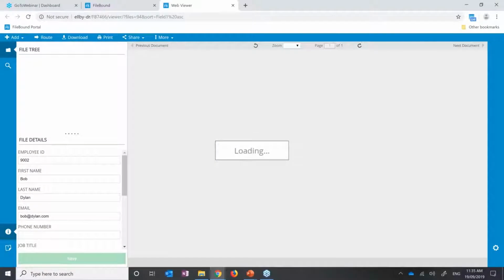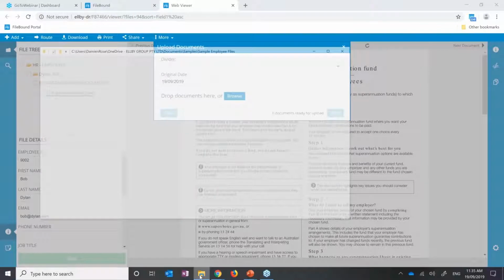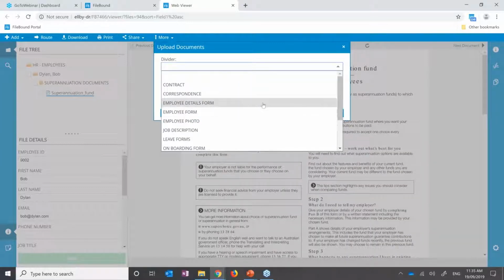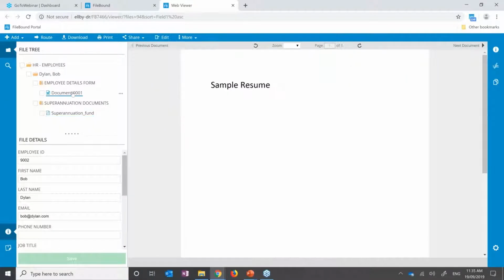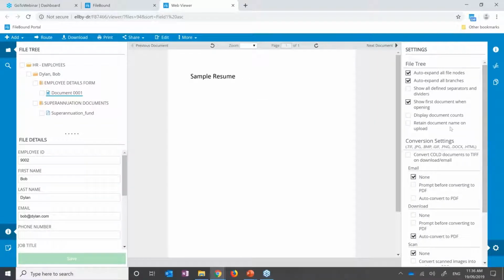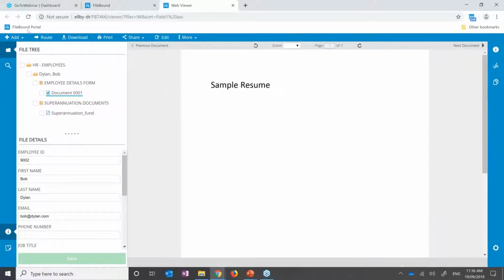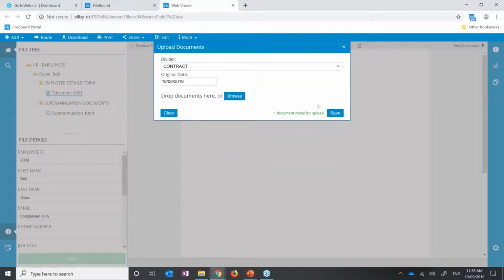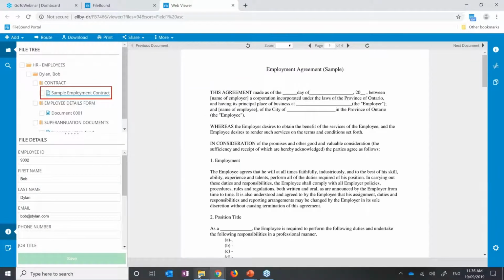Tips and Tricks – Retain Document Name on Upload